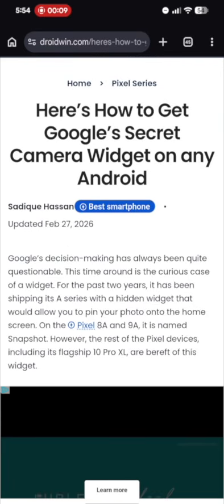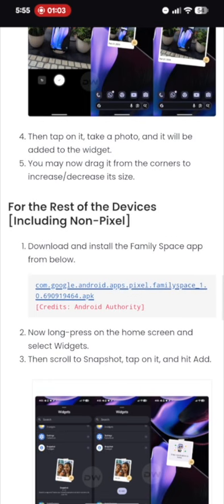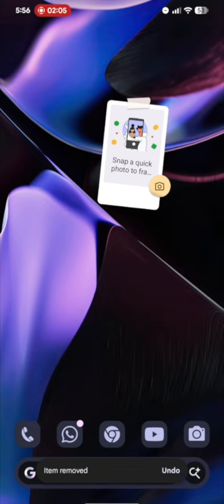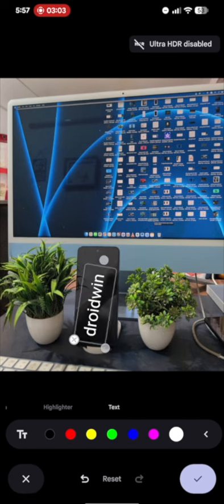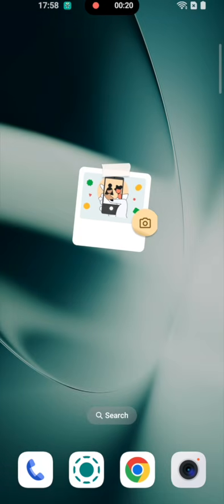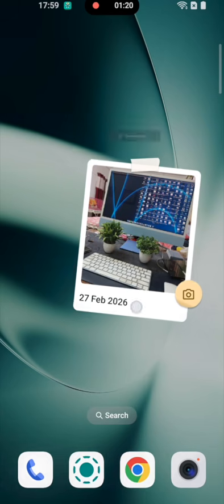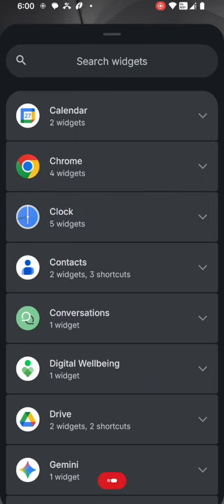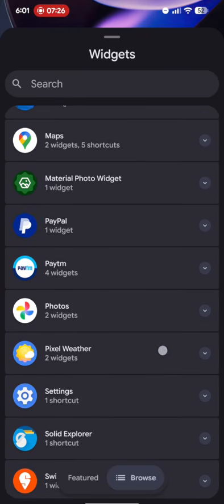Here's How to Get Google's Secret Camera Widget on any Android Device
Google has a hidden camera widget on Pixel 8A and 9A which we managed to get hold of and now you can install it on your non-Pixel device.